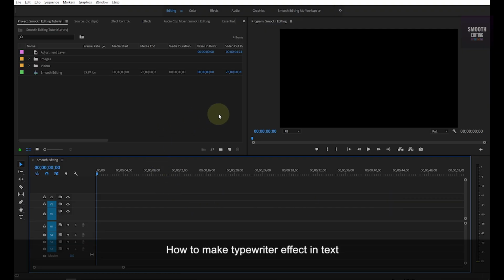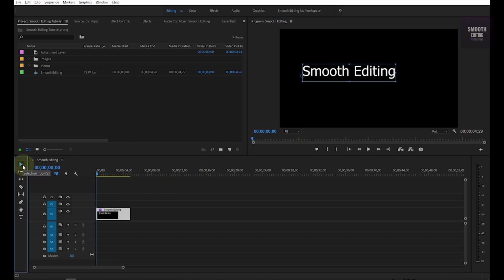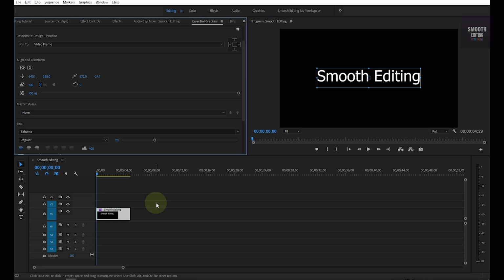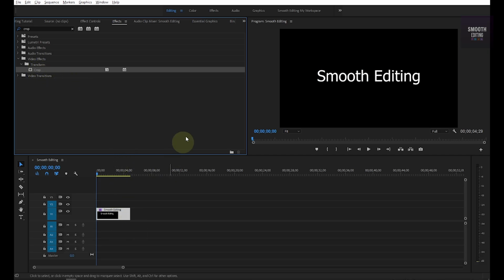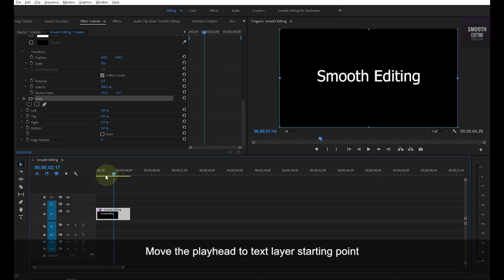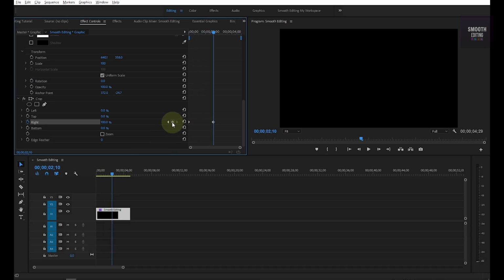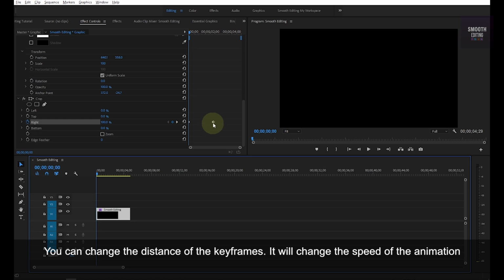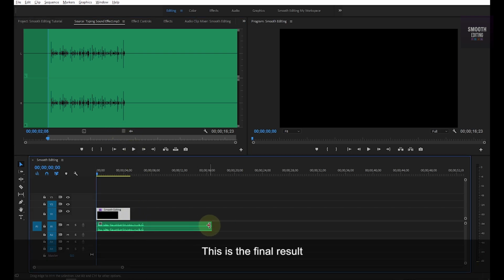How To Make Type Writer Effect On text Adobe Premiere Pro Tutorial